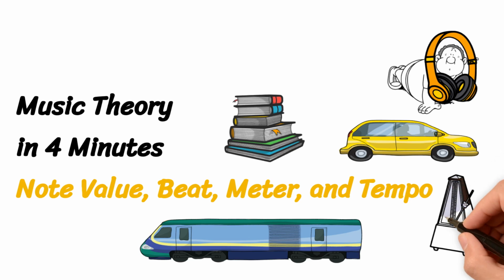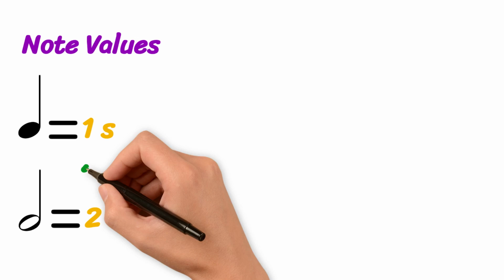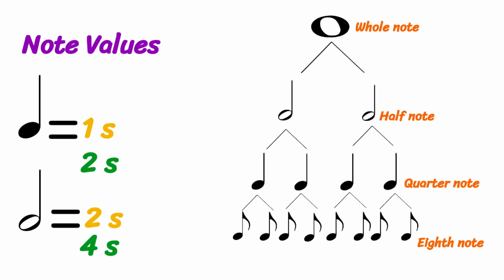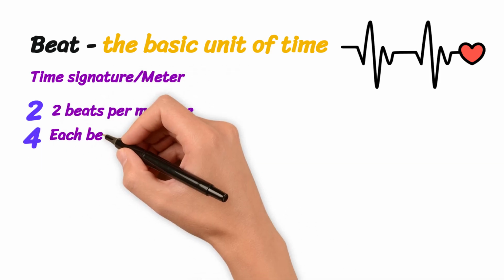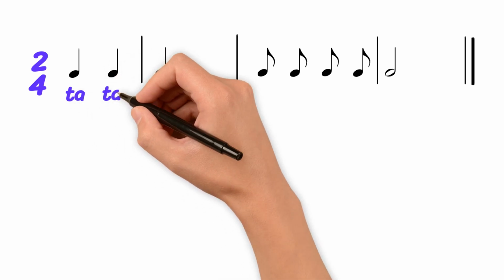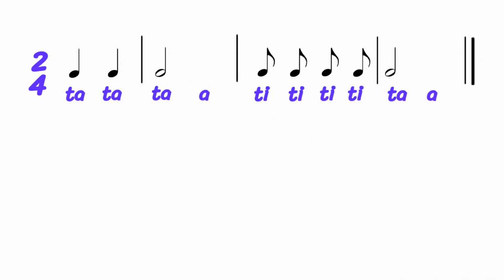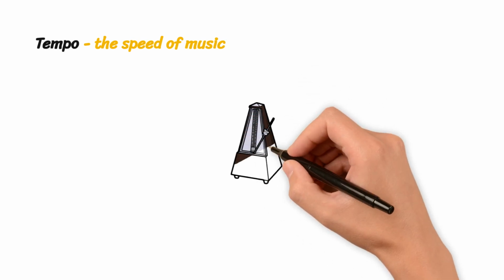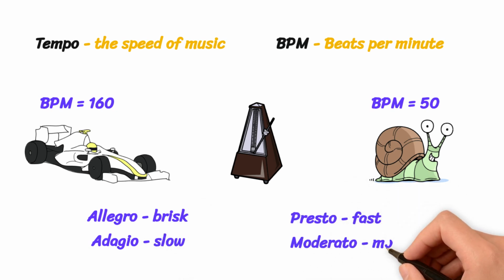Music Theory Made Easy: Note Value, Beats, Rhythm, and Tempo explained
In this educational video, we explore the fundamental concepts of time organization in music. The presentation covers essential note values such as whole notes, half notes, quarter notes, and eighth notes. Additionally, viewers will learn about meter and time signatures, with practical clapping demonstrations to reinforce understanding. The video highlights the critical role of the beat as the backbone of rhythm and discusses tempo, which dictates the speed of music, quantified in beats per minute (BPM). Enhance your musical comprehension with us.

0:00 Rhythm and tempo affects the mood of music
0:29 Note values - eighth notes, quarter notes, half notes and whole notes
1:20 Definition of beat and meter
2:00 Clapping example in 2/4 and 3/4 meters
2:57 Tempo, metronome, and BPM
3:34 Quiz

Complete the quiz at the end to test your knowledge of note values and meter, or start with the quiz at 3:36 first to see how much you understand about the topic!